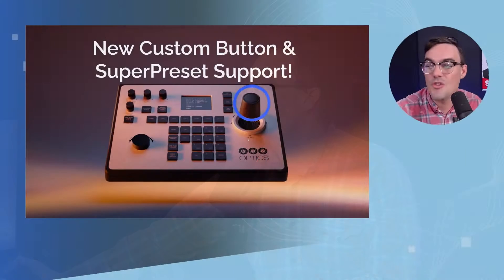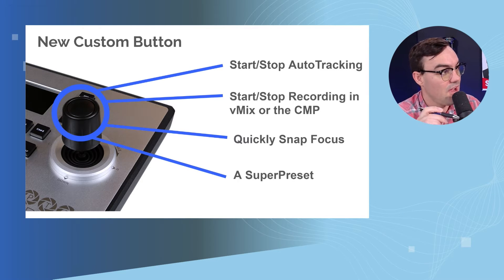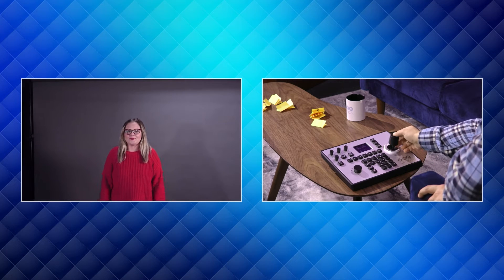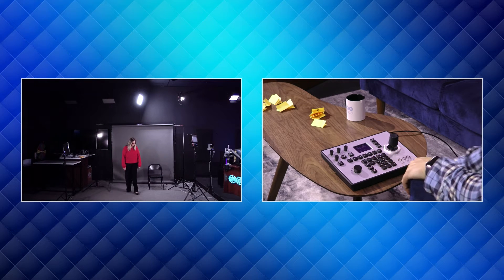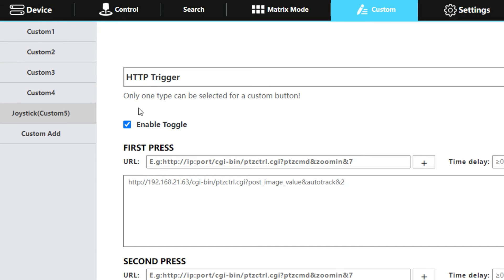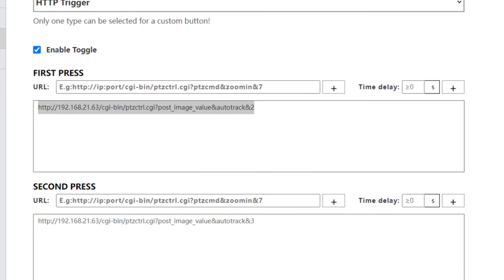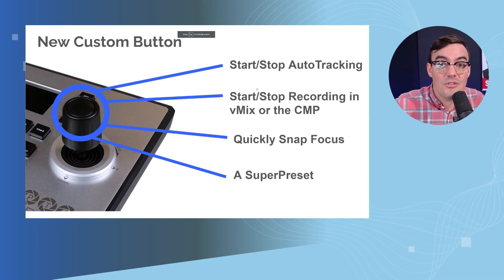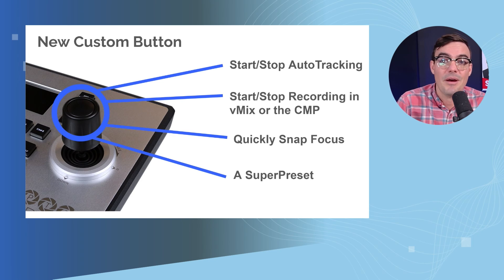New Custom Button for PTZOptics SuperJoy & G4